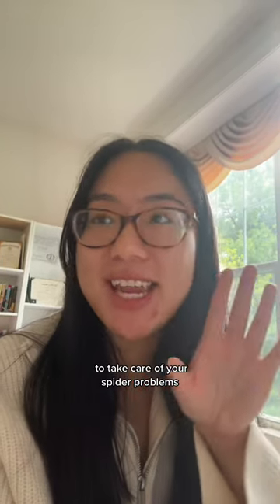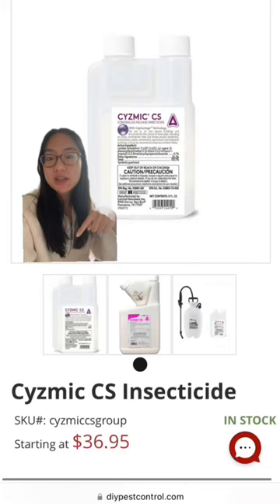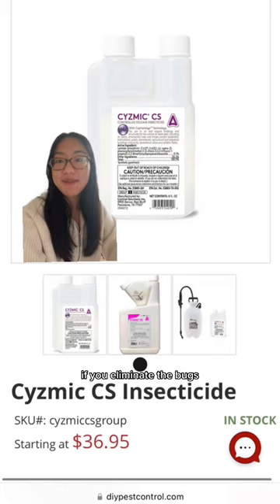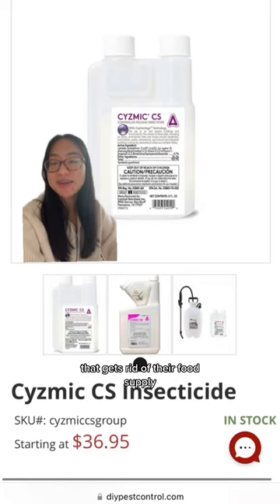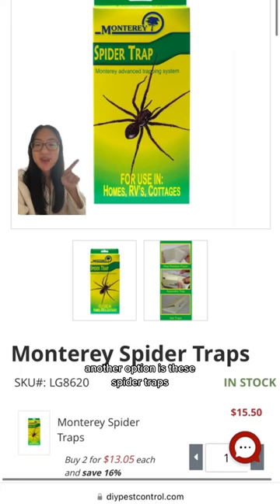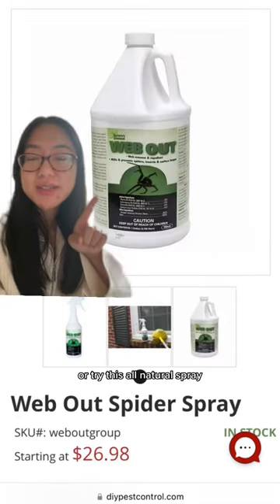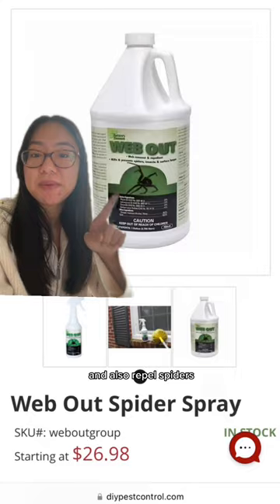That's a new way to get rid of spiders 😳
When you don't have a chicken or a rooster handy, there are still a few ways to get rid of spiders yourself!